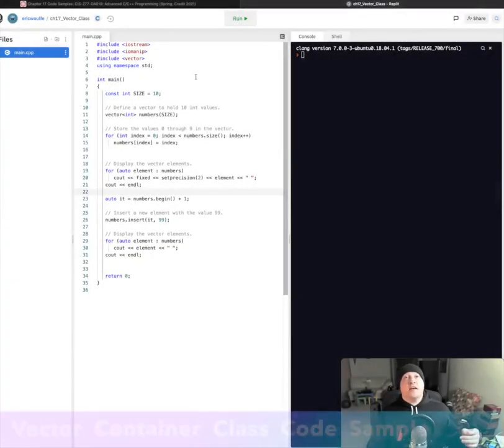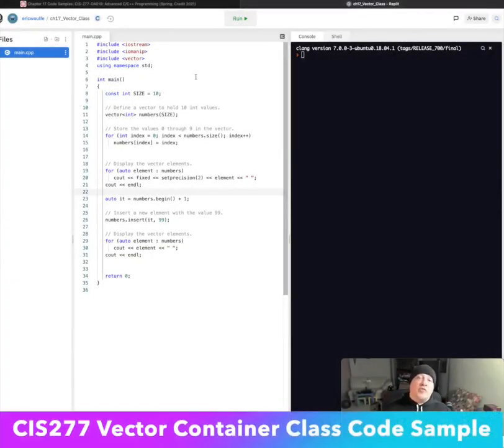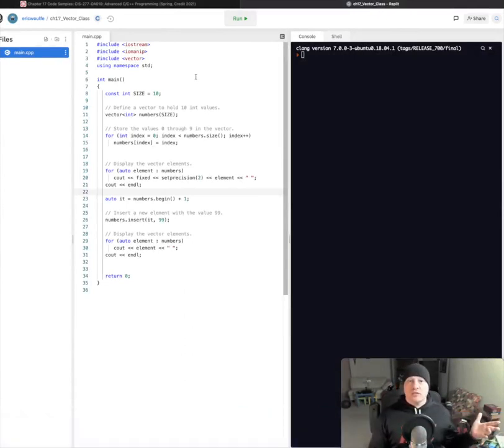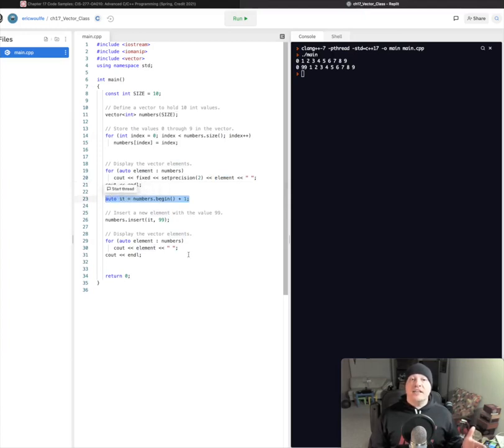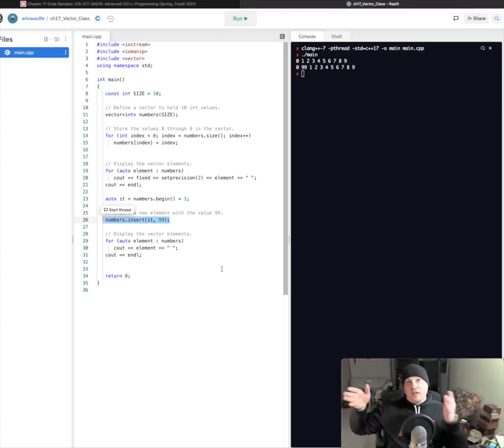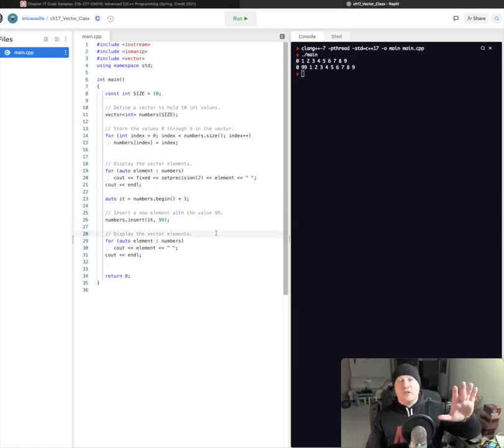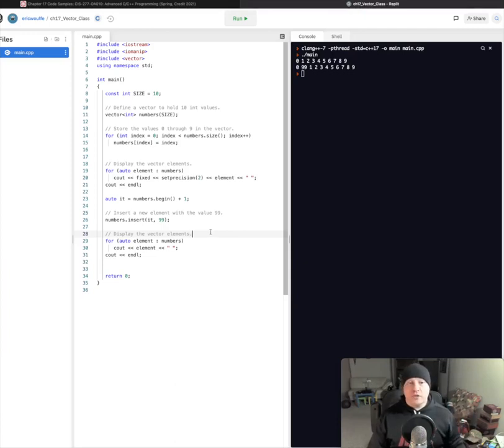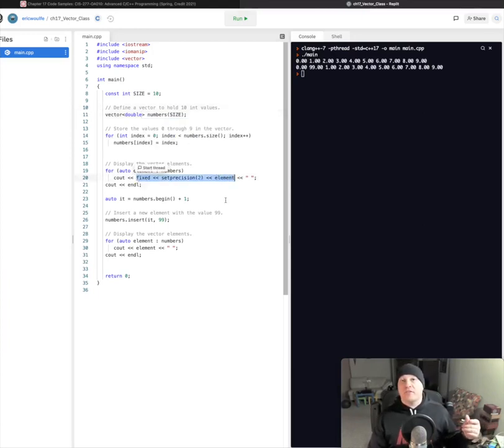CIS277 Vector Container Class Code Sample